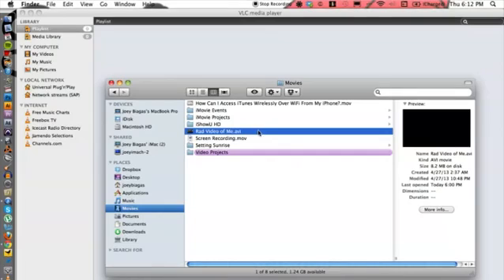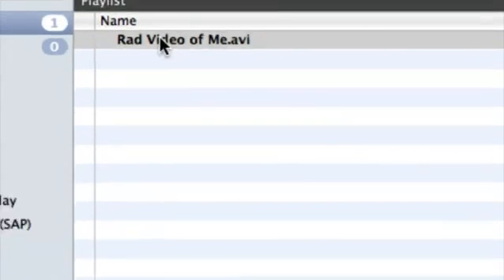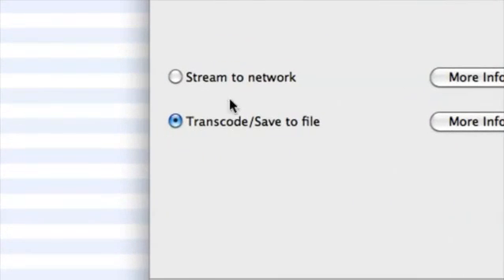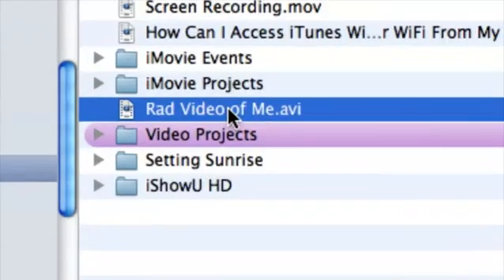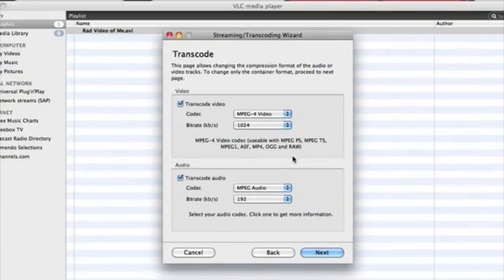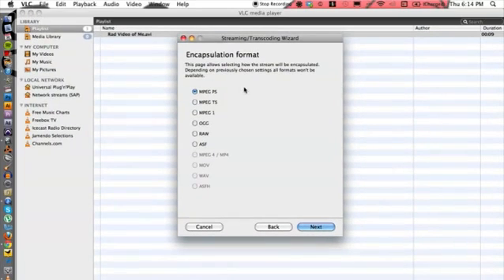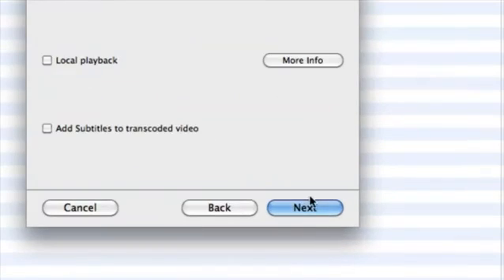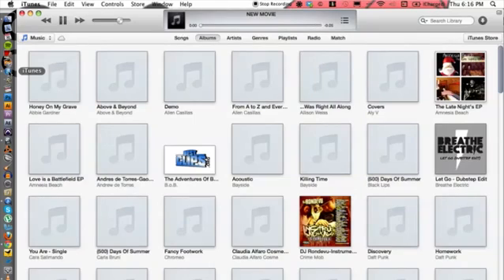How to Convert a Movie for an iPhone With VLC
How to Convert a Movie for an iPhone With VLC. Part of the series: Getting the Most From iPhones. The iPhone is only capable of playing movie files that are in specific file formats. Convert a movie for an iPhone with VLC Media Player with help from a Mac savvy tech in this free video clip.